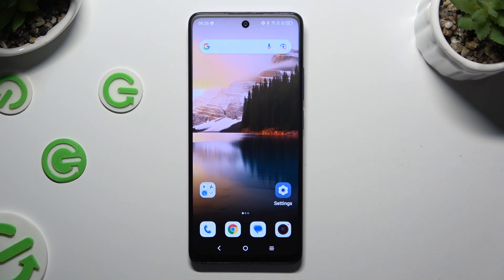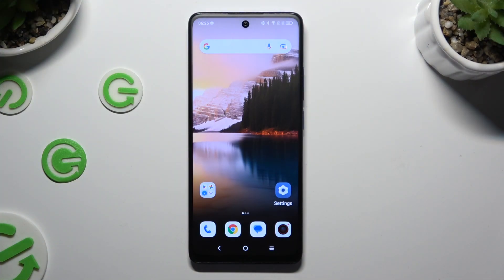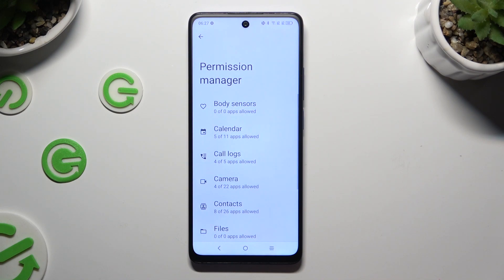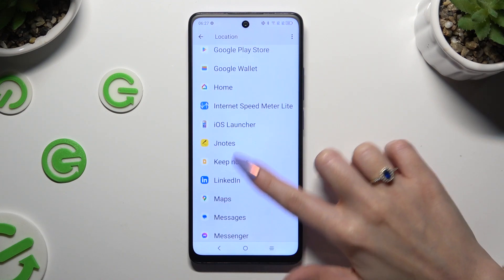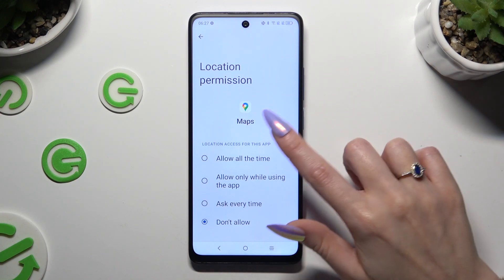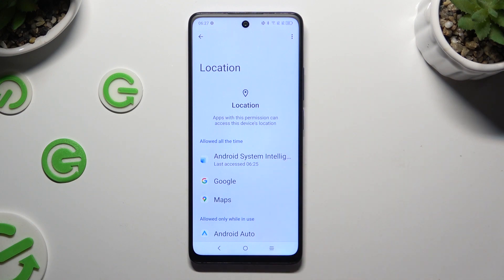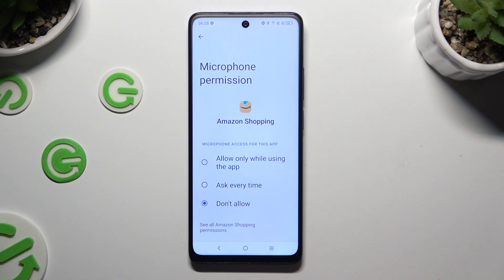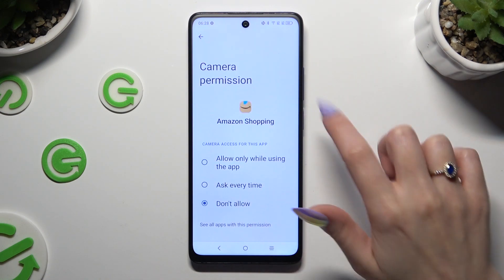How to Change Apps Permissions on TCL 40 NxtPaper?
Find out more:
This tutorial aims to assist TCL 40 NxtPaper users in managing app permissions, providing guidance on how to modify or adjust the access permissions granted to installed applications. Managing app permissions enhances user control over personal data and device security. This step-by-step guide will demonstrate how to change app permissions on the TCL 40 NxtPaper, empowering users to control what information and functionalities apps can access.

How can I change app permissions on the TCL 40 NxtPaper?
Where do I find the settings to manage app permissions on the device?
Why is it important to monitor and modify app permissions?
What types of permissions can be managed for installed apps?
Can I selectively grant or deny specific permissions to individual apps?